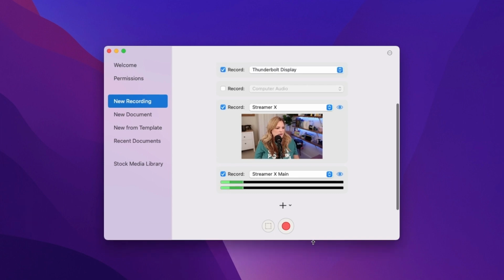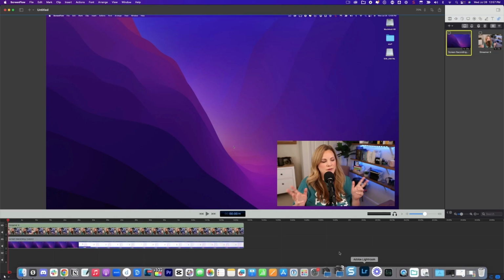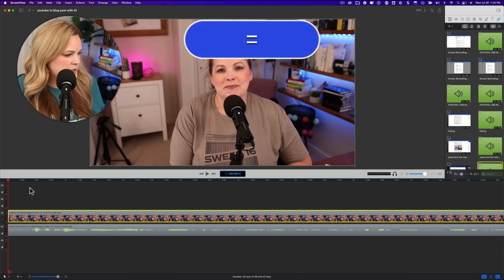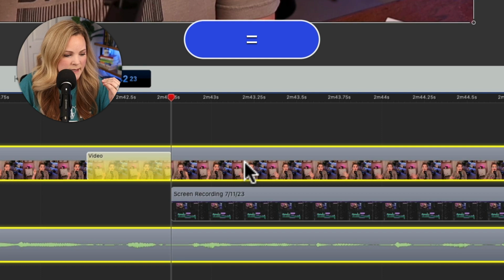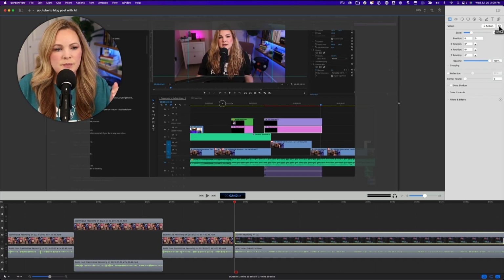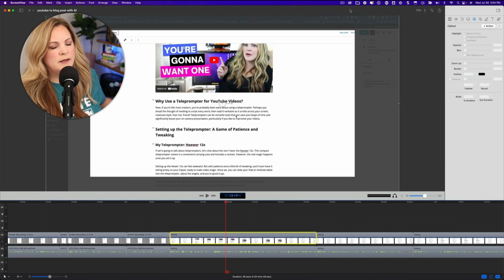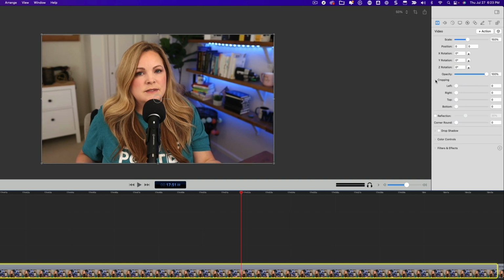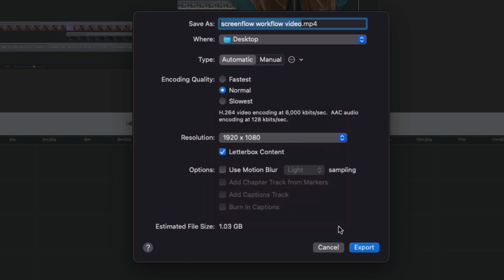Record & Edit in ScreenFlow: My Complete Workflow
In this video, I will walk you through how I record videos in screenflow, edit screencasts in screenflow, and all my tips and tricks to edit FASTER in ScreenFlow.

👀 ABOUT ME

00:00 Introduction
00:27 Recording in ScreenFlow
04:12 Edit As You Record
06:45 Detach Audio
08:07 Split Clips and Multi Split
09:00 Overlapping Tracks
09:55 Add Action
11:17 Overlap, L-Cut, J-Cut
12:56 Screen Recording Editing
13:11 ScreenFlow Presets
14:16 Streamdeck & Presets
14:48 Add Action Animate Move Screen Recording
15:30 Call out Action
16:02 Call Out Preset
16:27 Copy and Paste Video Attributes
16:56 Add Text to Screen
17:27 Add Arrow and Shapes
18:00 Sound Effects
18:58 Add Background Music
20:55 Circle Face in ScreenFlow
22:54 Export ScreenFlow Video